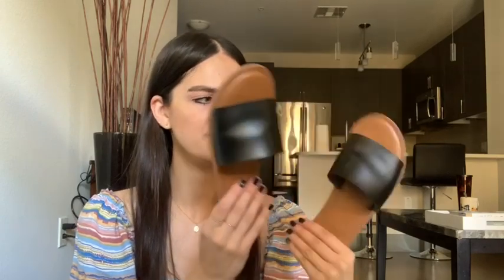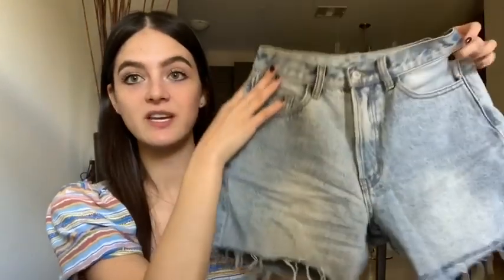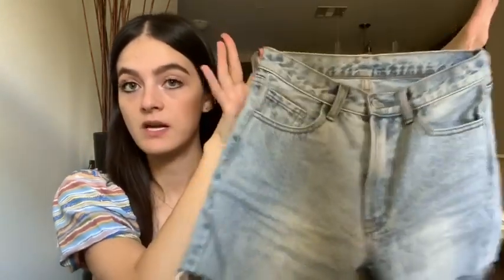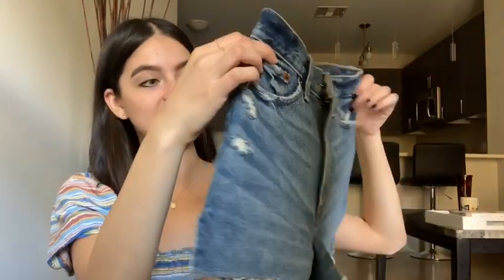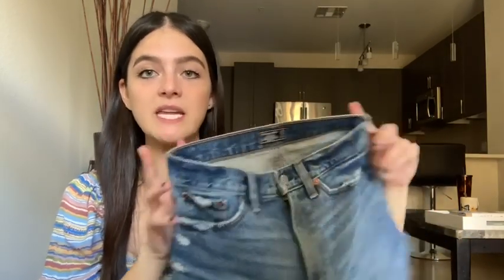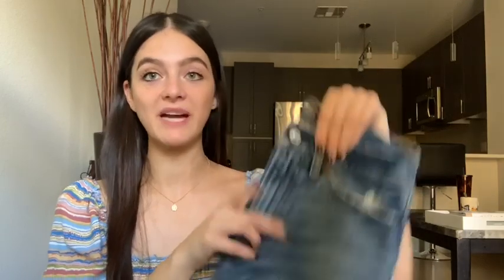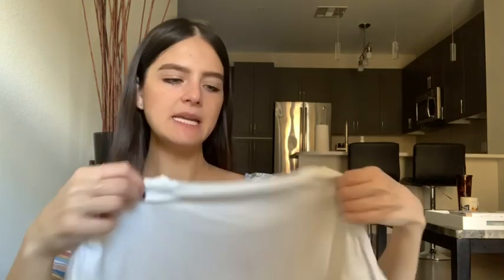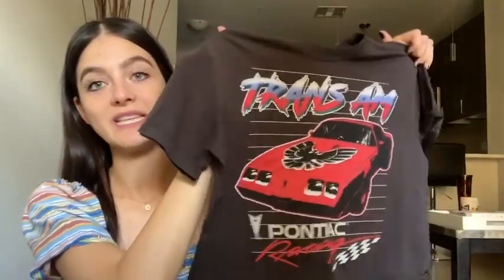My Most Worn Items! + 2019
Let’s be friends on Instagram! @kat.deck